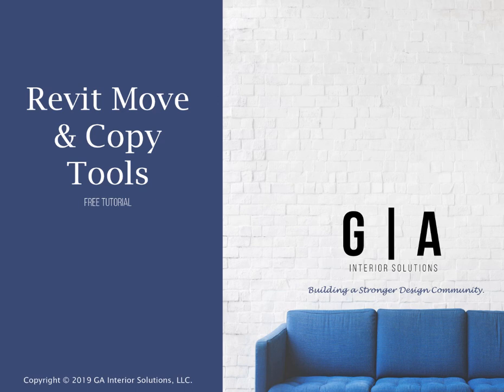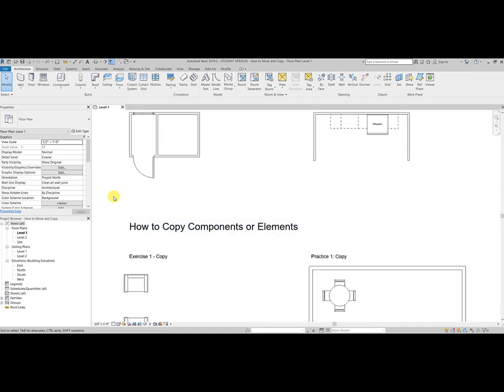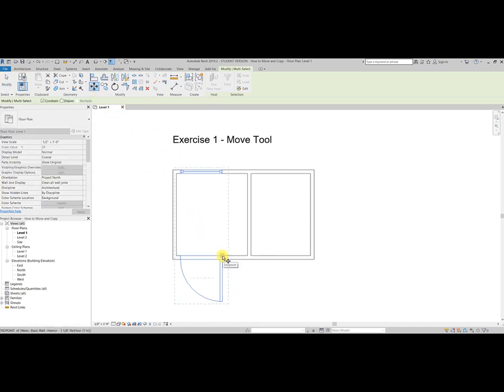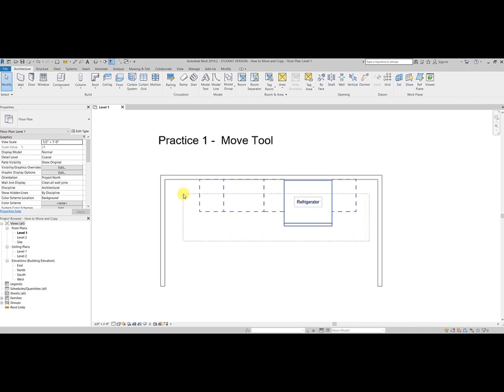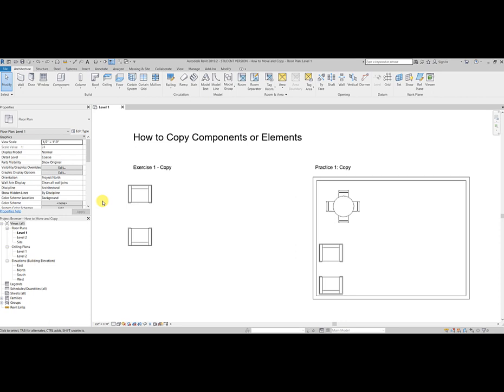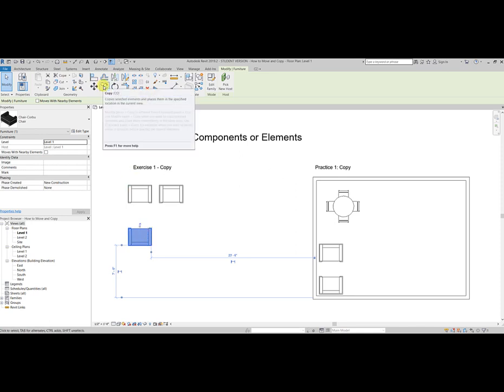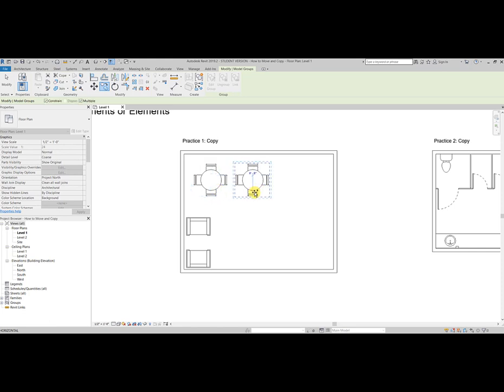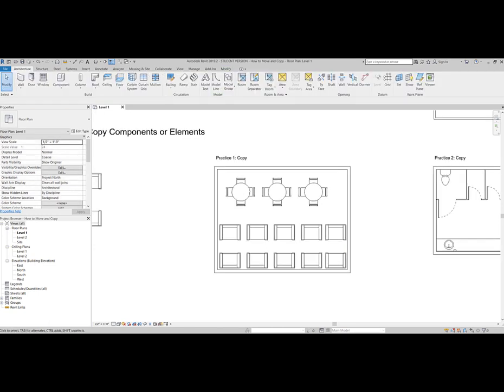How to move and copy in Revit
In this quick Revit tutorial, you will learn how to move and copy elements and components in Revit. This video lesson also shows how to use a bounding box to select multiple items. After you complete this Revit tutorial, you will be confident moving and copying components using AutoDesk Revit.

This free tutorial video is perfect for interior designers just learning Revit. You can access the exercise file along with other free Revit training tutorials for Interior Designers